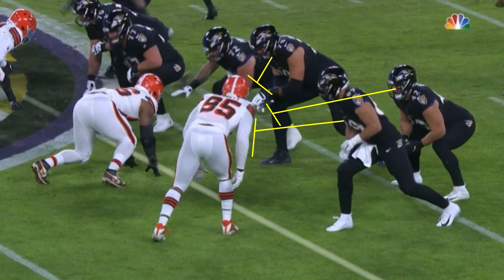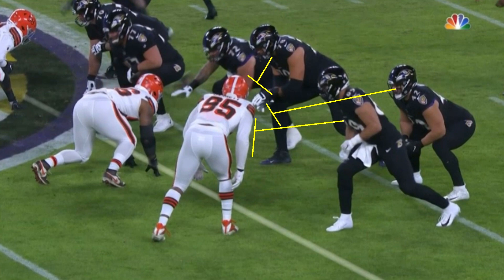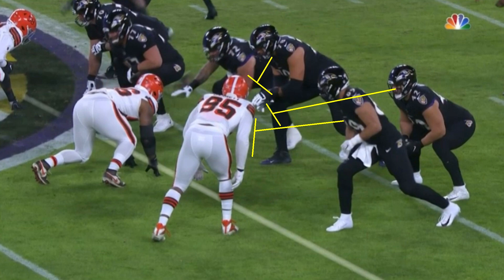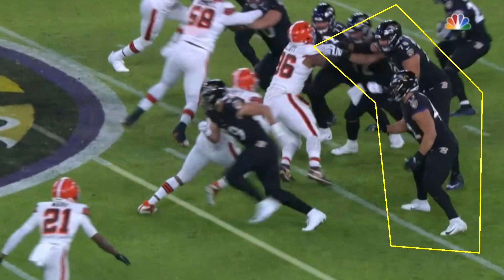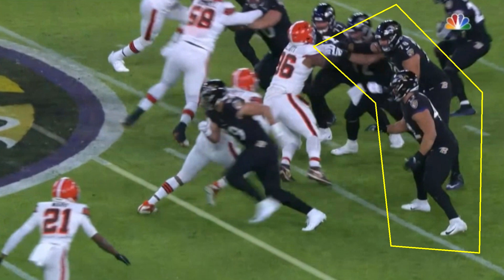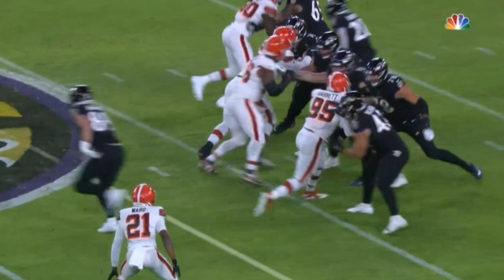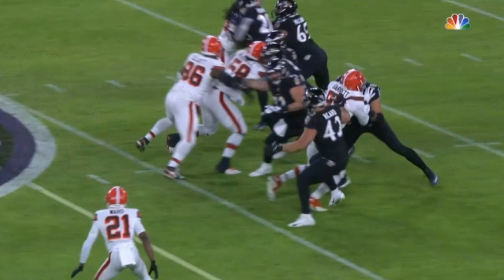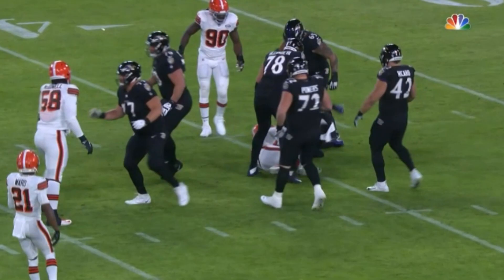Film Study: Myles Garrett gets TRIPLE TEAMED: Still sacks Lamar Jackson